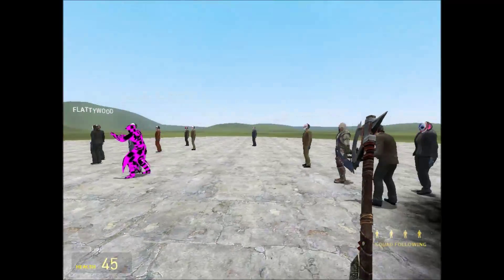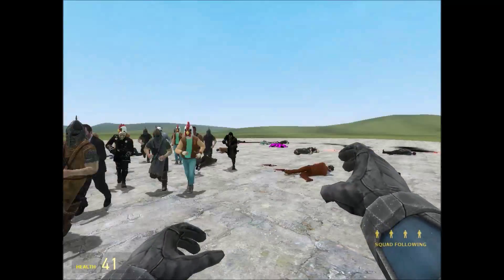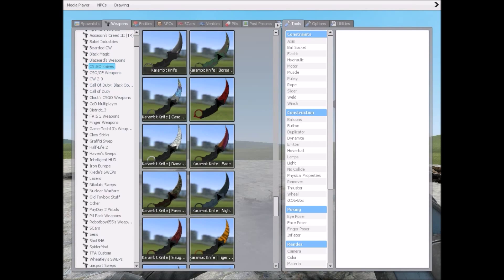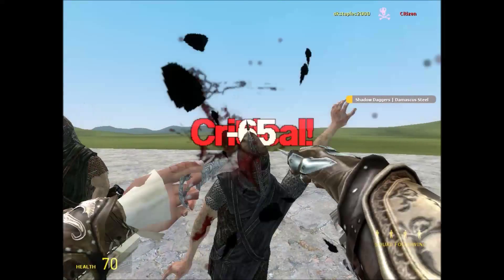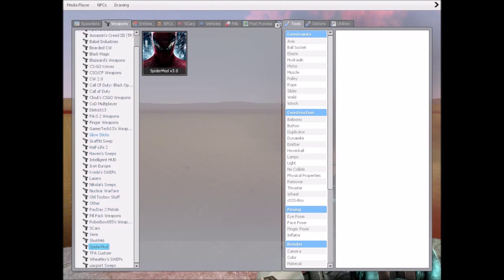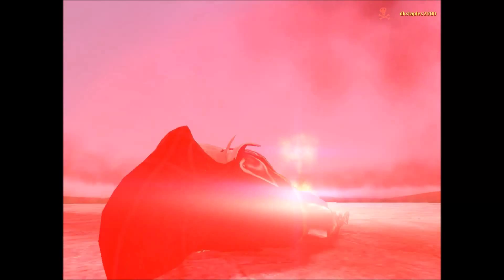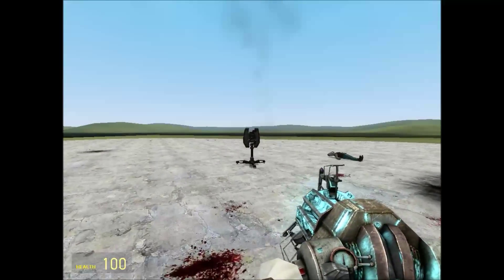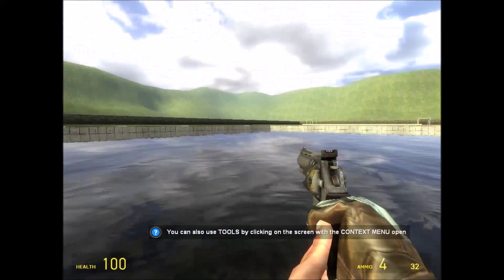Garry's Mod Mod Showoff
Hey everyone today I get back to doing Garry's Mod. I hope to continue doing Gmod and getting back to dead island.